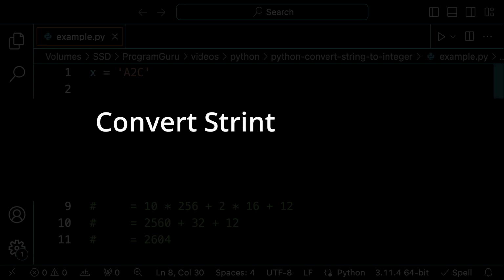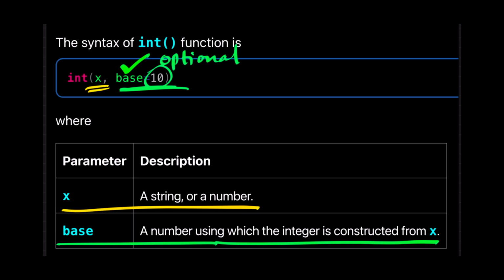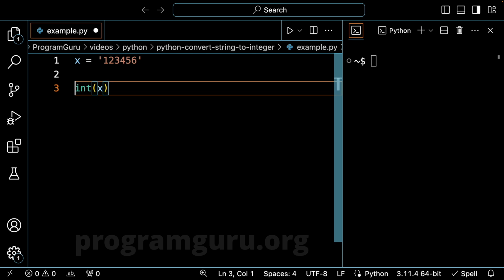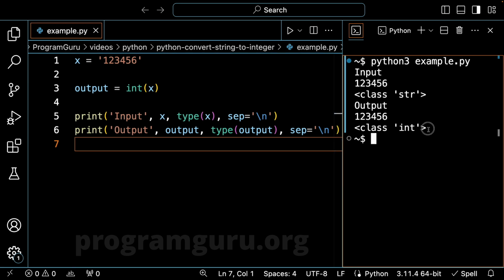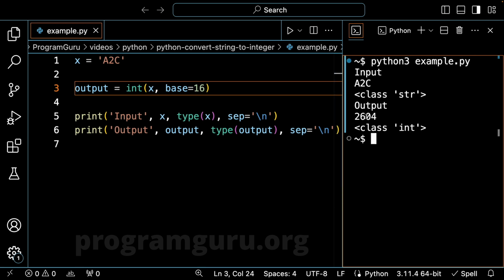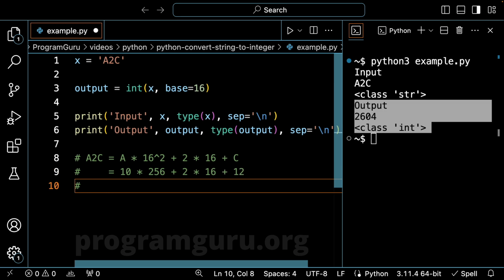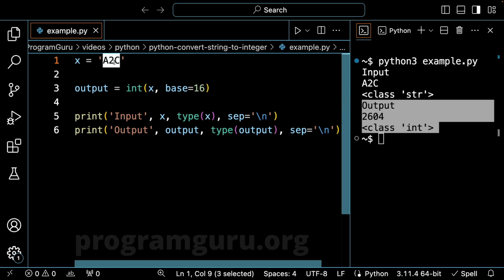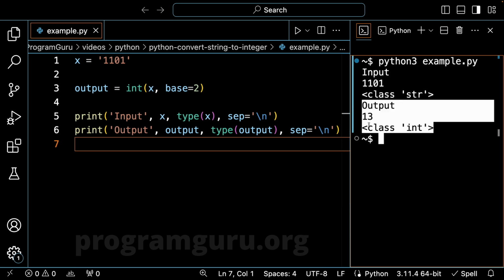Convert String to Integer in Python - Examples | ProgramGuru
You can use int() built-in function to convert given value of string to integer in Python programming langauge.

0:12 Syntax of int() built-in function
0:36 Convert string with base-10 digits to integer
1:38 Convert HEX string to integer
2:51 Convert Binary string to integer